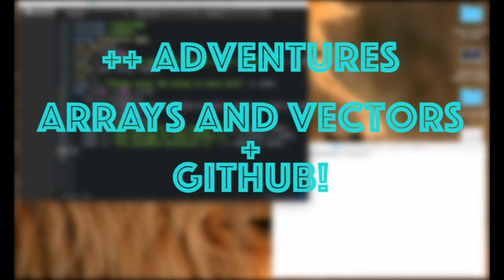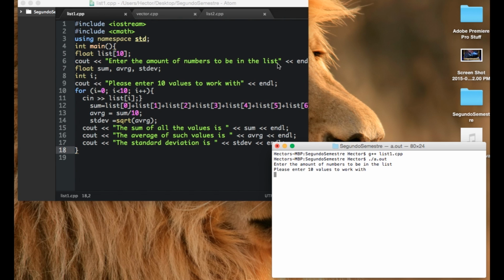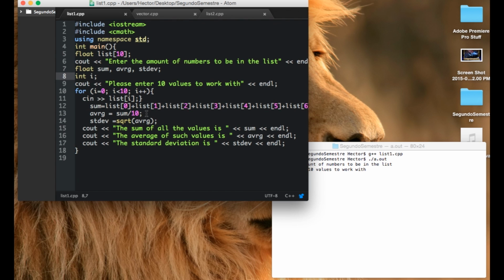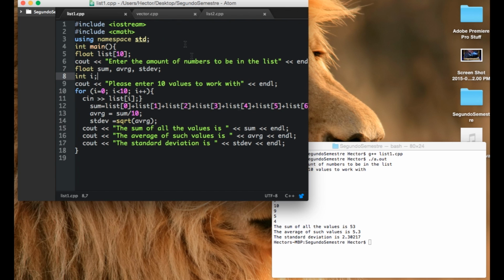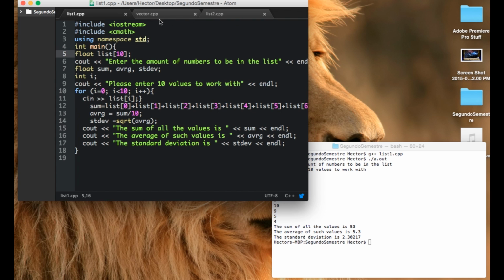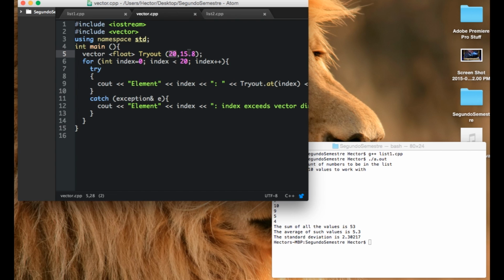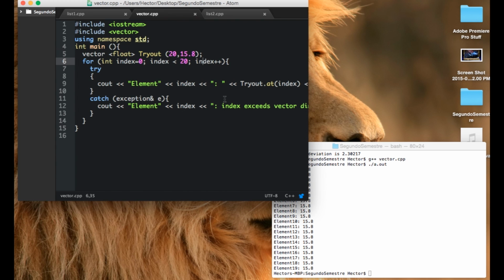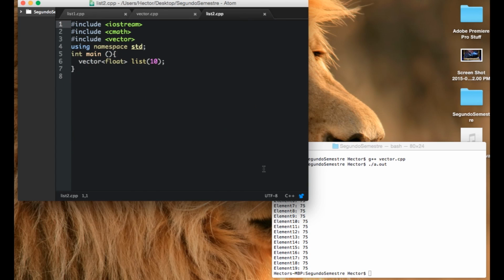++Adventures - Lists: Arrays and vectors + GitHub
What are arrays and vectors? How do you use and access them? Not only do I start talking about this, but give you the opportunity to teach me as well!